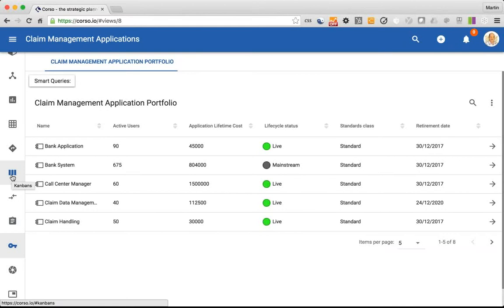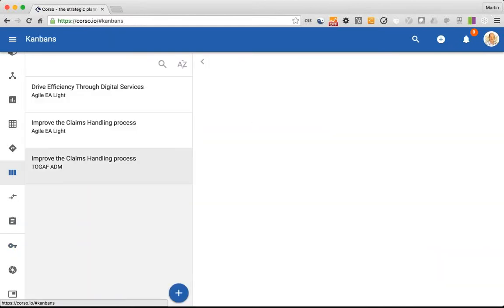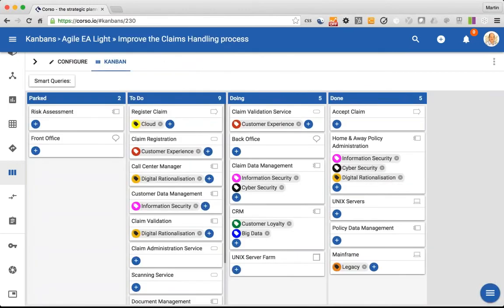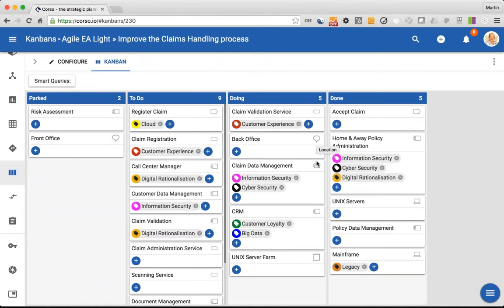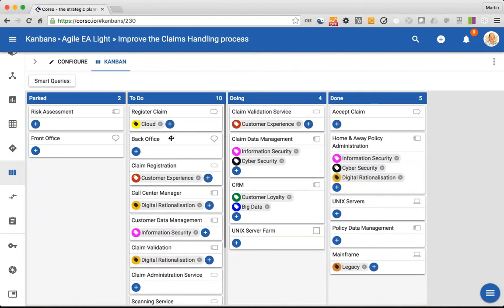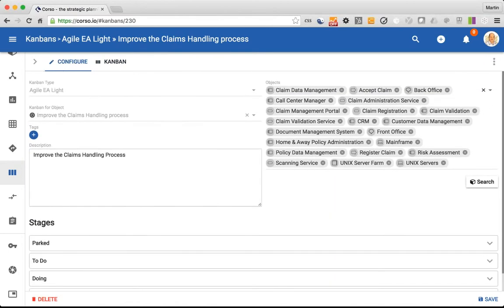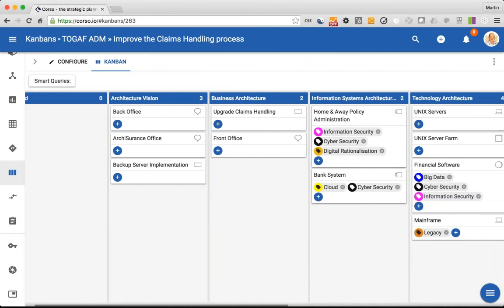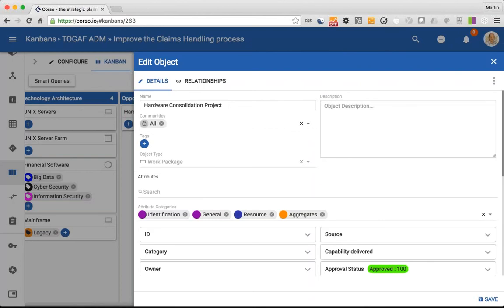Corso Agile EA Kanbans June 2016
Adopt an agile and collaborative approach to enterprise architecture management with Corso Agile EA.